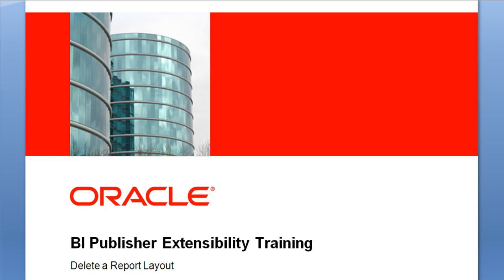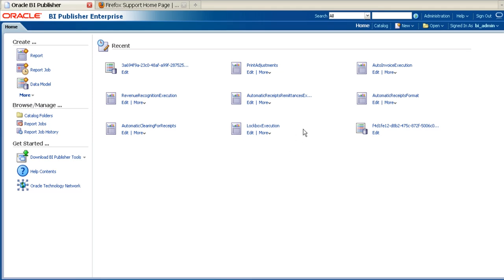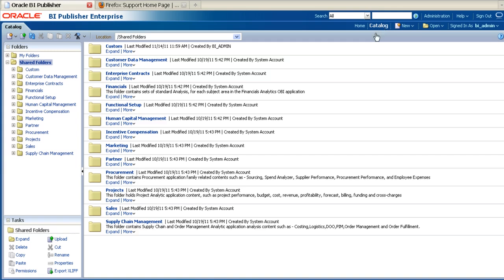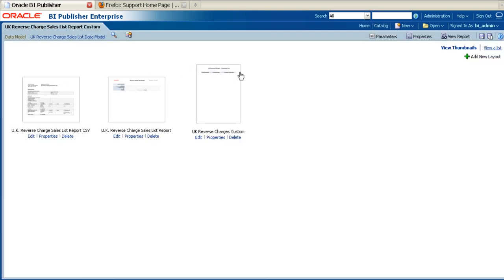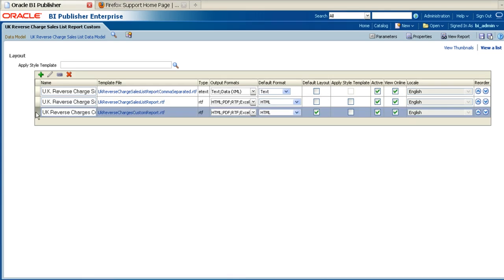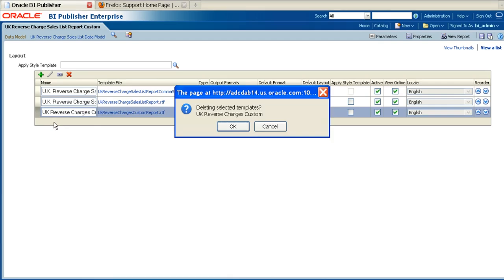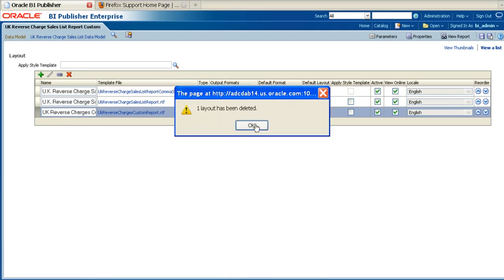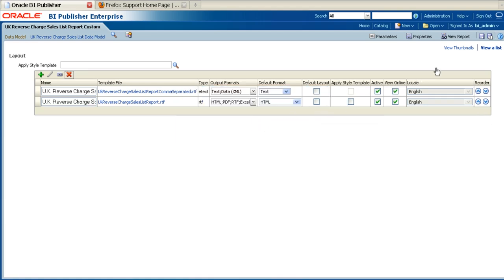BI Publisher Extensibility Training - How to Delete a Report Layout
This short tutorial details how to delete a report layout.